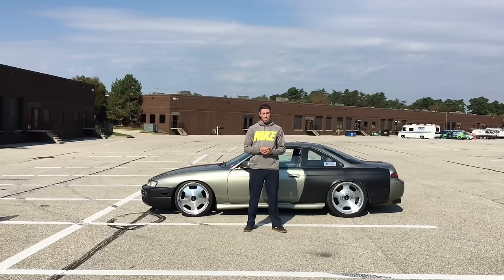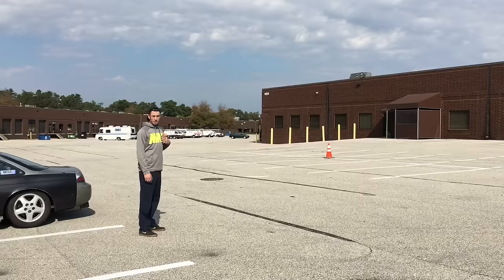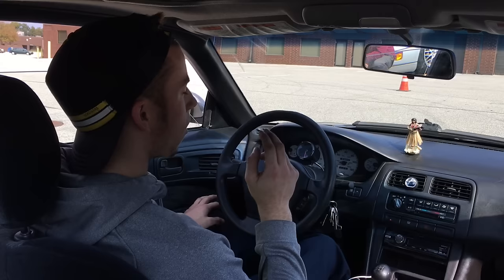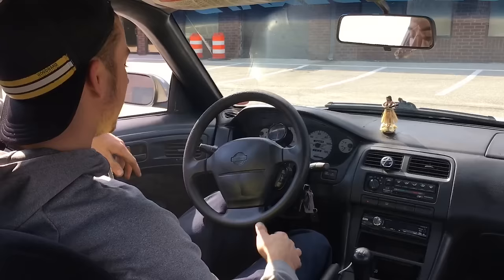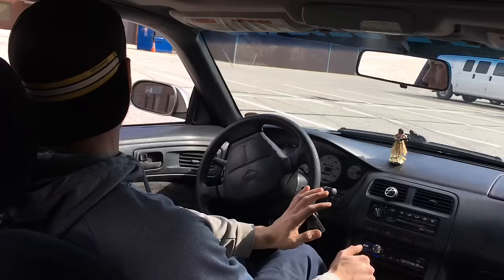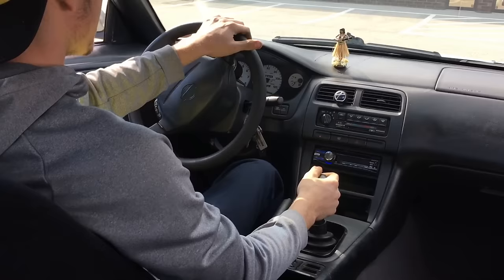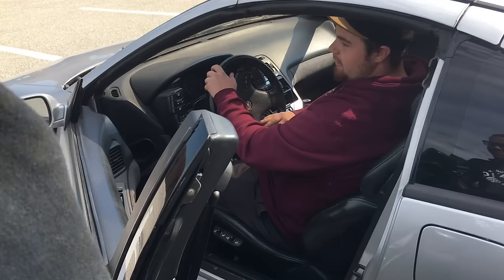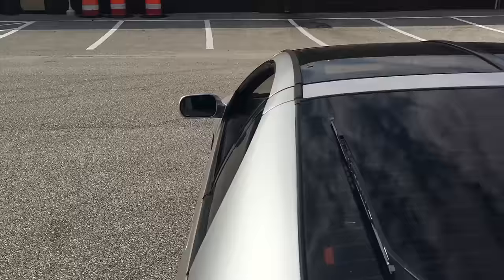Drifting School, How To Drift For Beginners!!!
I hope this video helped you and gets you into the sport of drifting because it truly is special!!

Facebook Steven Cox